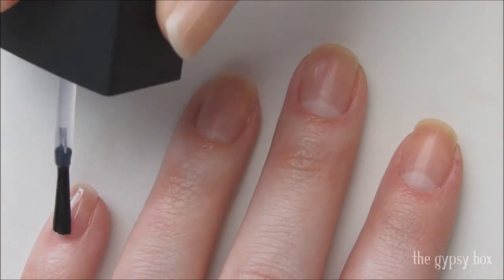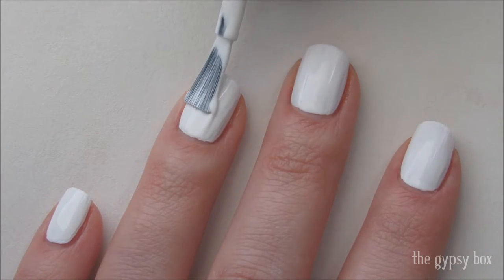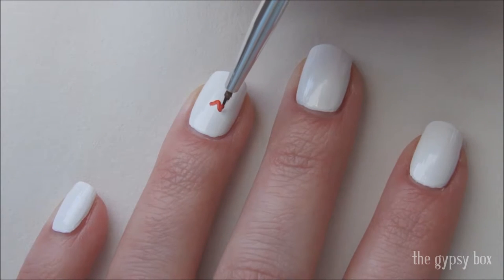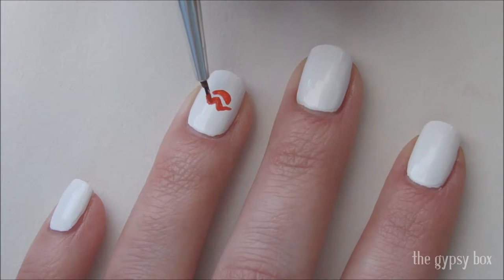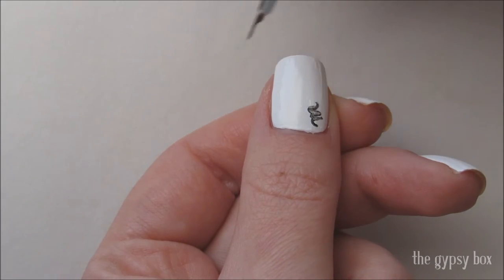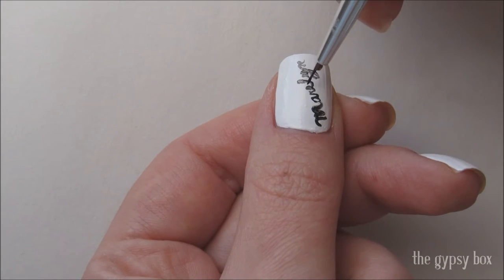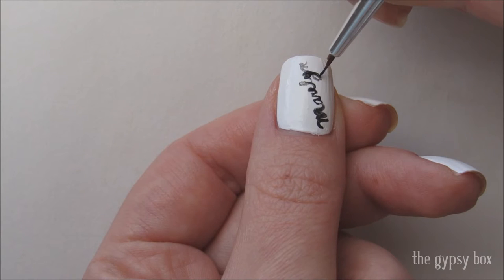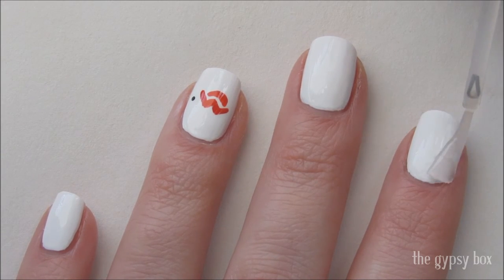Marilyn Monroe Nail Art Design | TheGypsyBox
A little while ago, I saw a magazine cover at the store with Marilyn Monroe on it. As soon as I saw it, this nail design popped into my head. It's a simple white nail design with a red lip accent and Marilyn's signature on the thumb. I hope you guys like it!

Products Used:
- Nail Medic Nail Blur Base Coat
- OPI Nail Lacquer "Alpine Snow"
- Apple Barrel Acrylic Paint "Bright Red"
- Apple Barrel Acrylic Paint "Black
- Nutra Nail Speed Dry Top Coat